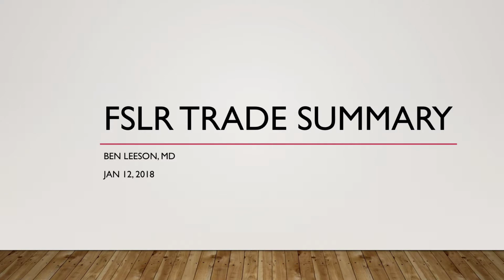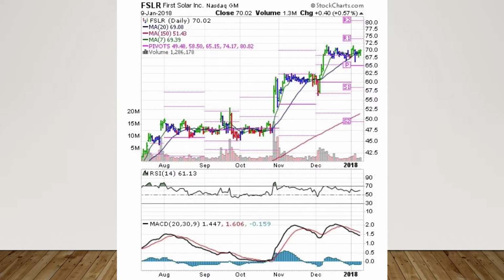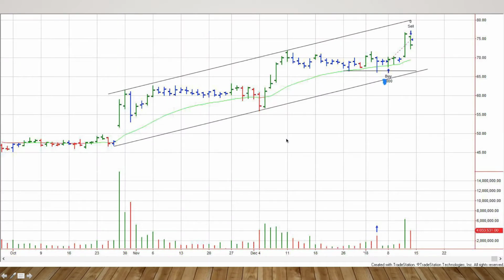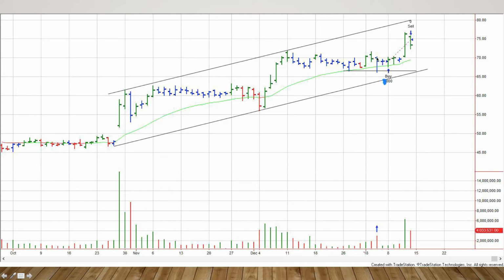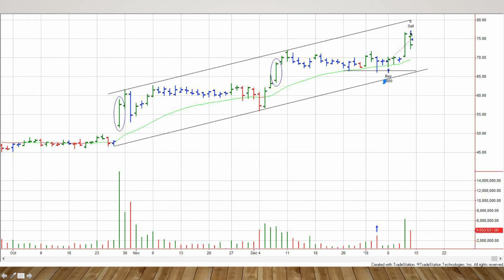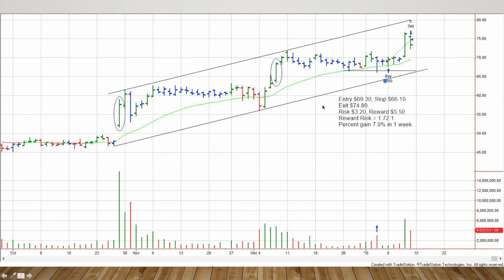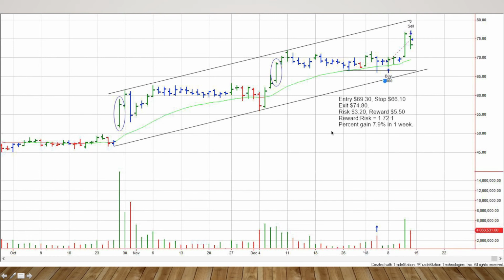First Solar Stock (FSLR) Profit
Here is a swing trade we took on First Solar Stock (FSLR) in January, 2018.